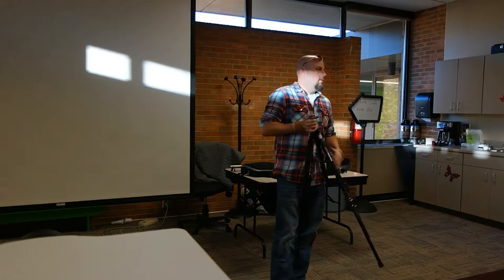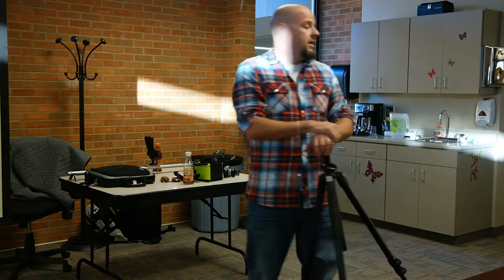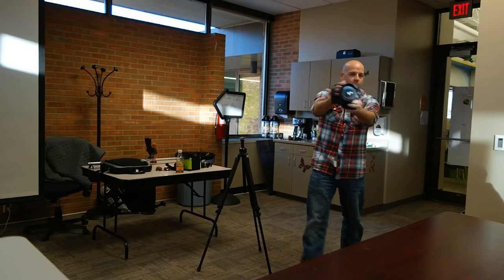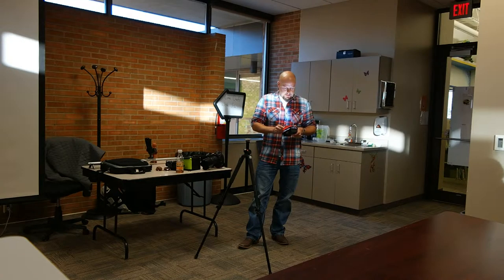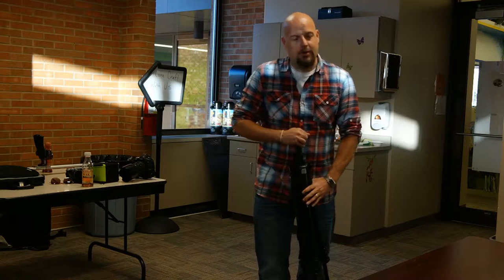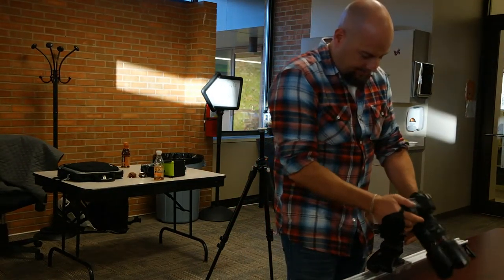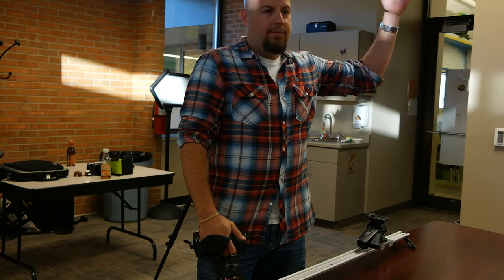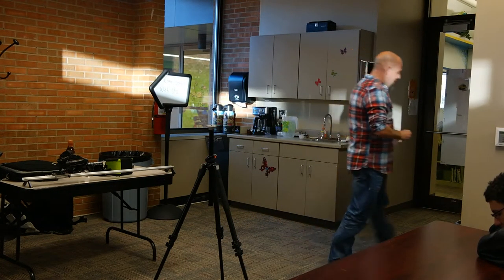2015 Huron Public Library Teen Film Festival - Filming tips and techniques class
Class at Huron Public Library on using proper filming techniques and equipment settings to capture high-quality video footage.